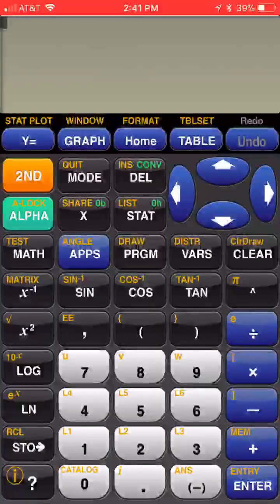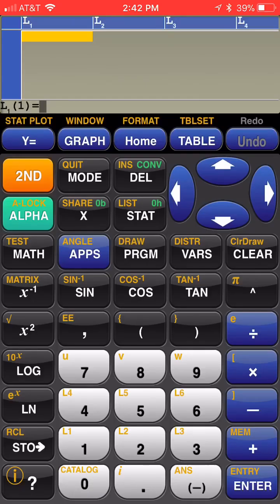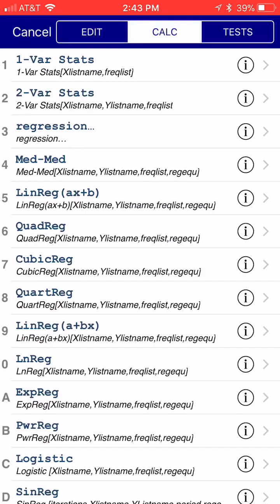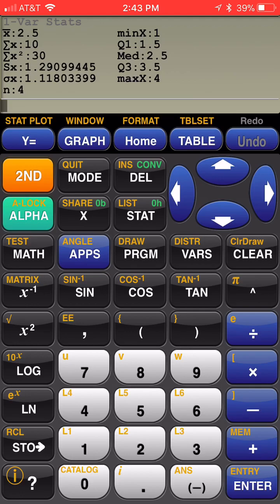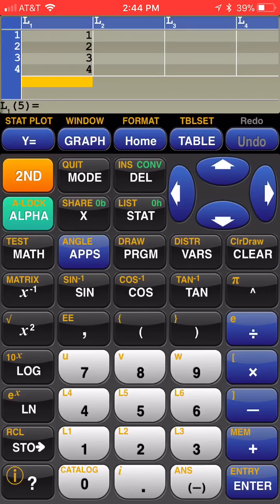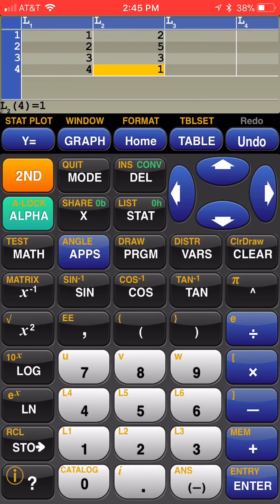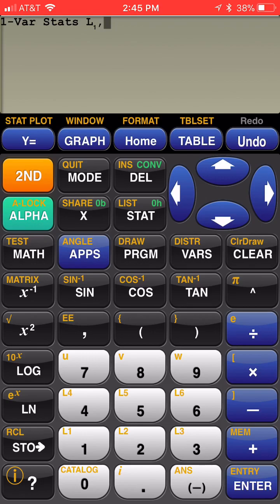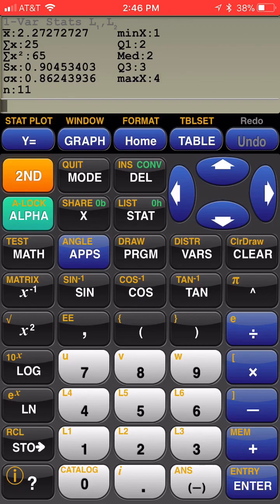Stats with TI 84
Short video for entering data in calculator and finding mean, median, and standard deviation.